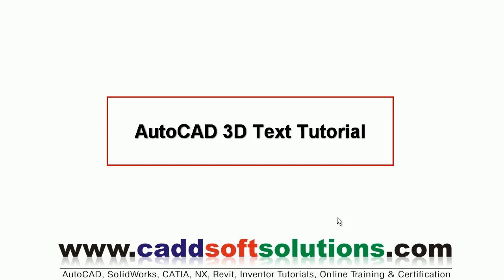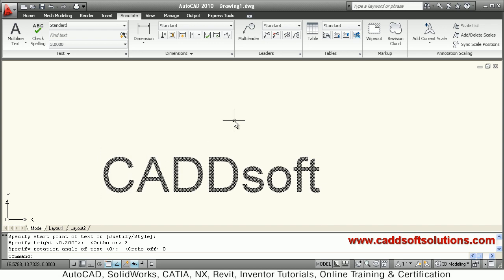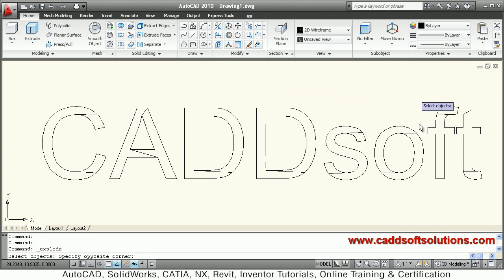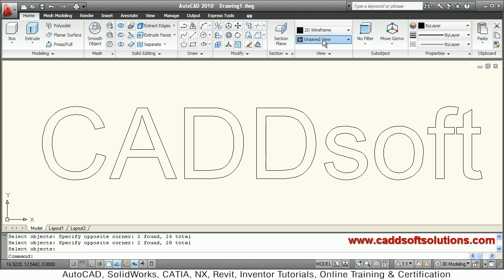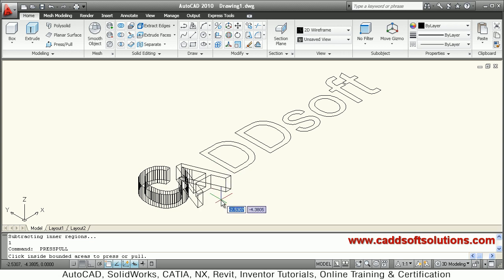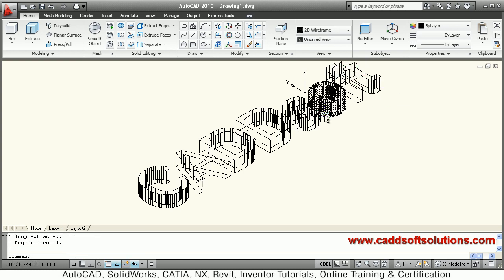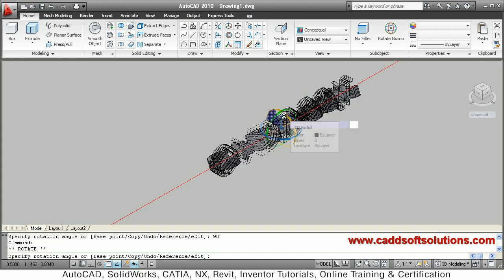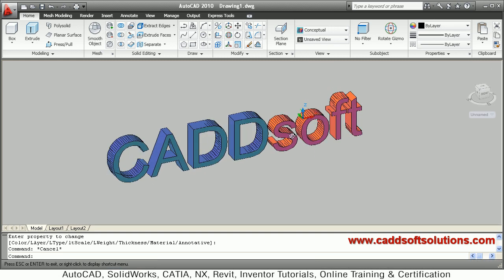AutoCAD 3D Text Tutorial | AutoCAD 2010 Tips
AutoCAD 3D Text Tutorial | AutoCAD 2010 Tips. This step by step tutorial shows how to create a 3D Text in AutoCAD. AutoCAD Commands used in this tutorial are: Dtext, Explode Text, Erase, Presspull